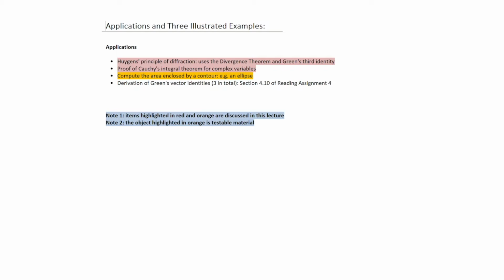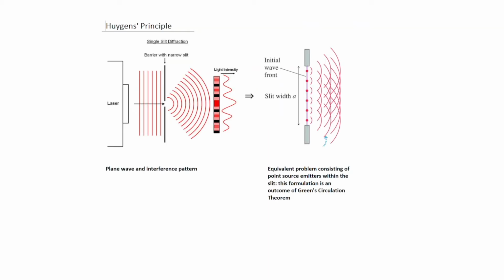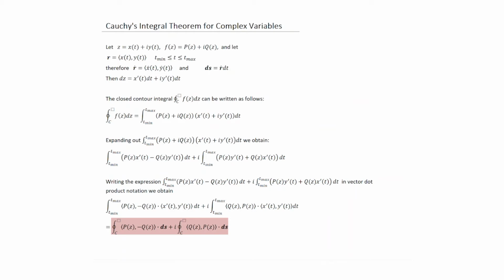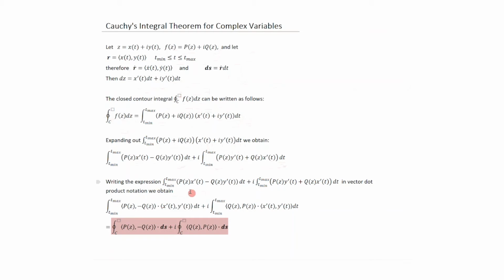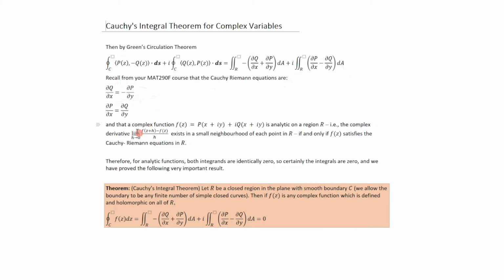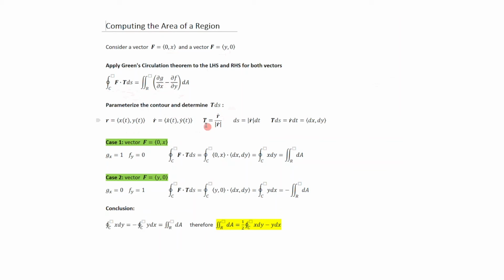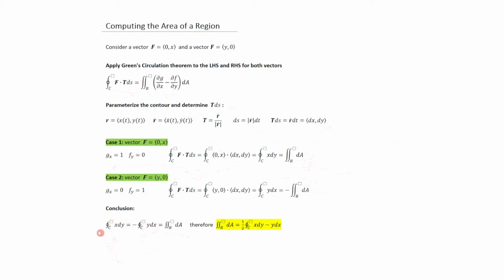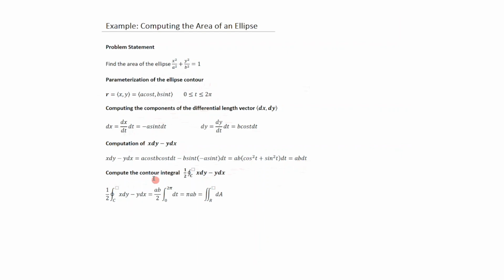MAT291 Lecture 33